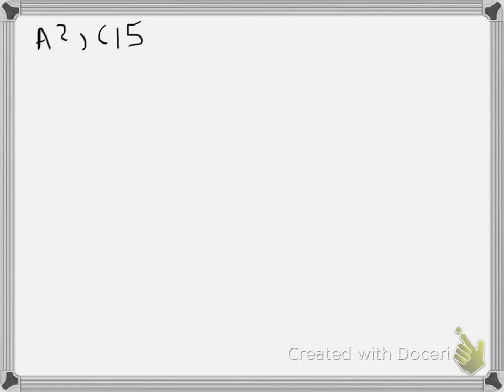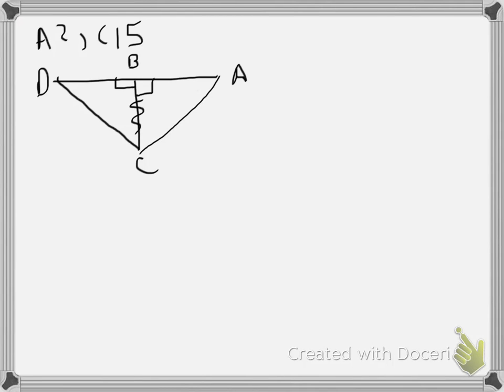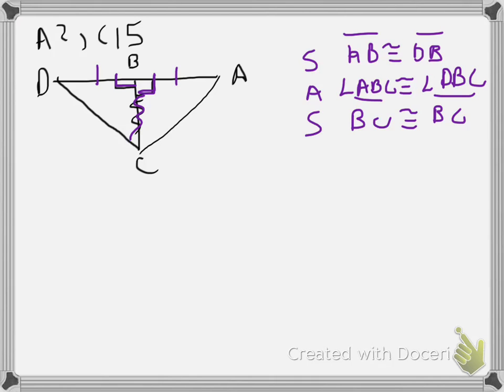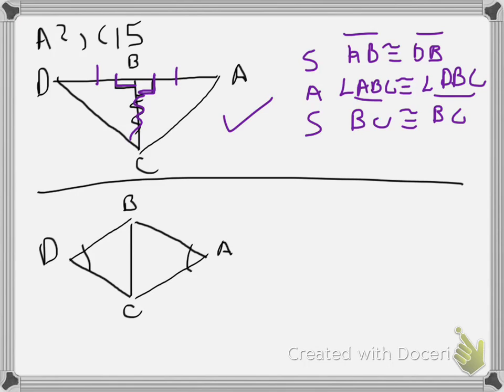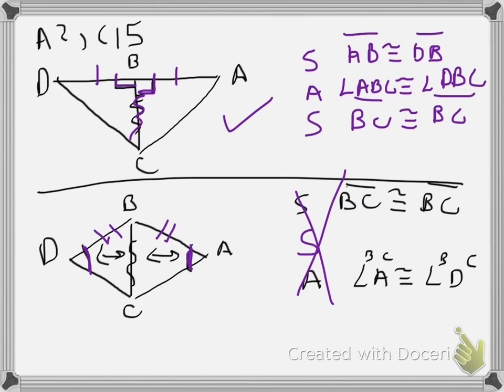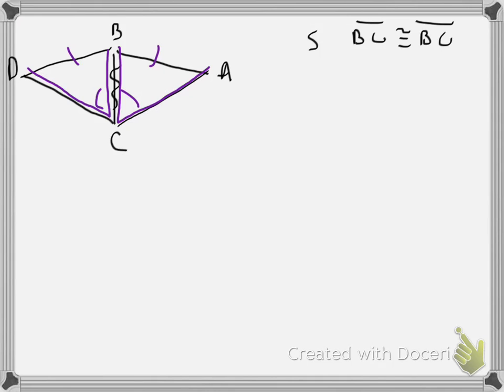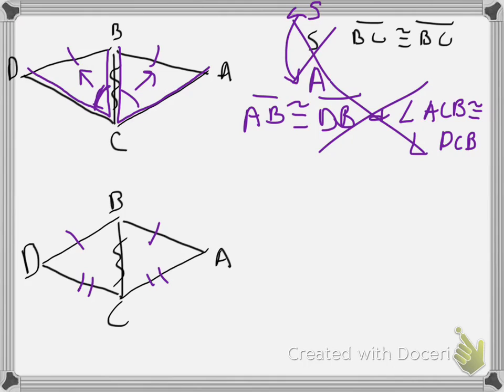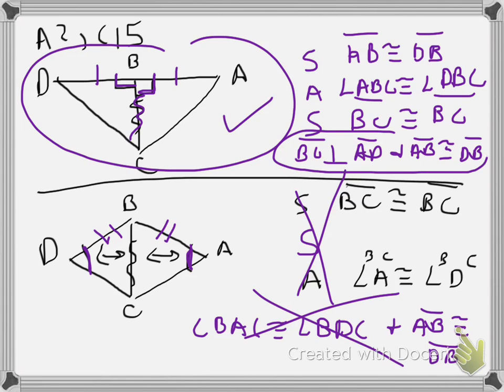Geometry Ch. 5 test A2 C15